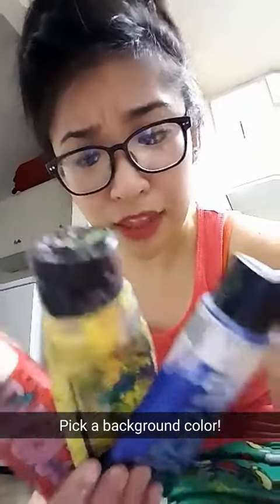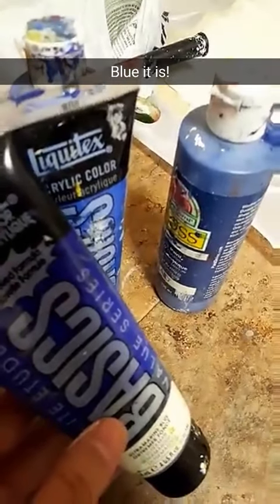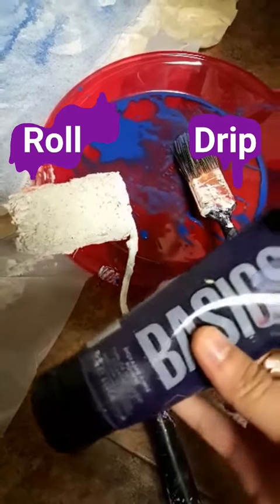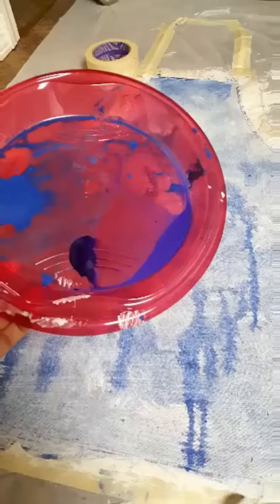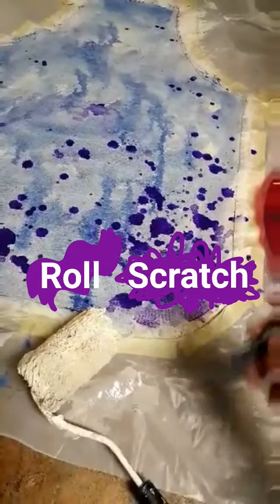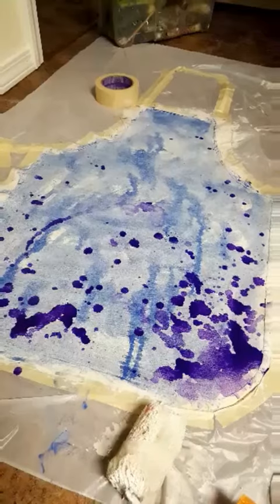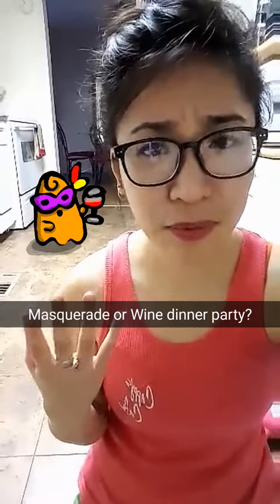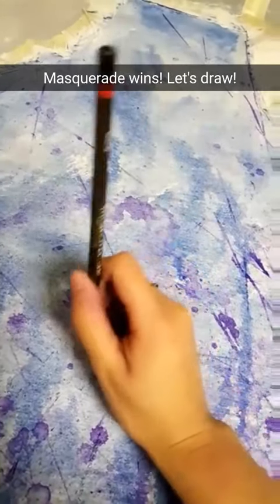Snapchatters Help CyreneQ Paint an Apron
Live painting on Snapchat. I asked my snapchat friends to help me decide what to paint next.

Let's be friends on Snapchat! Add me: CyreneQ